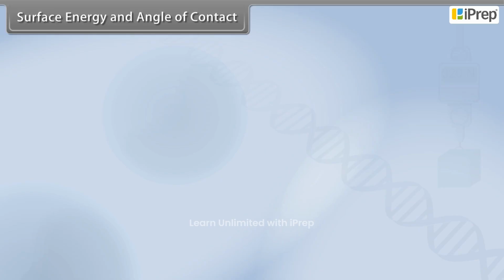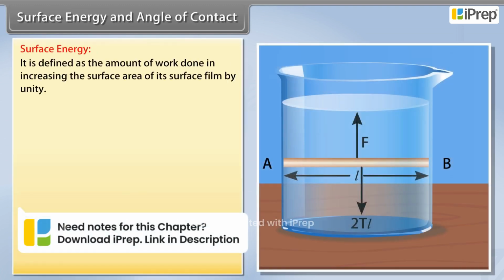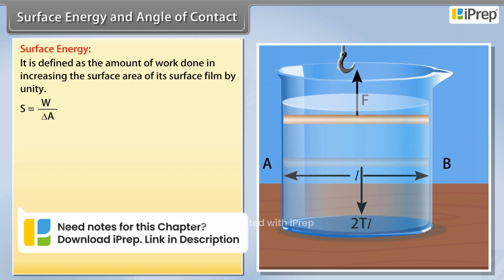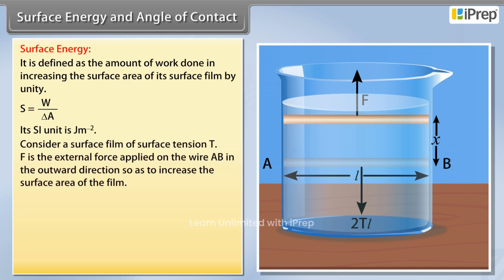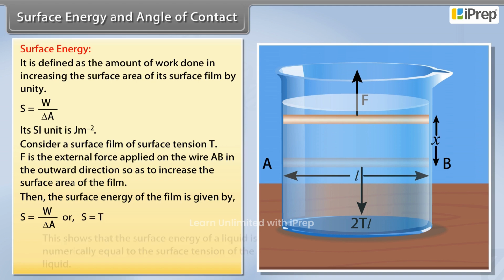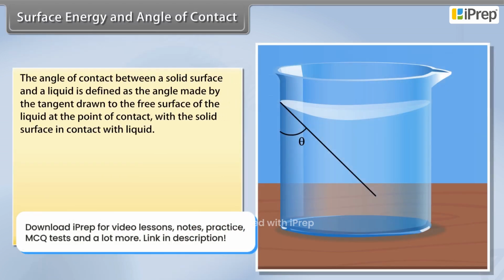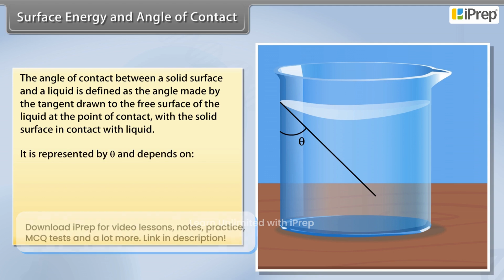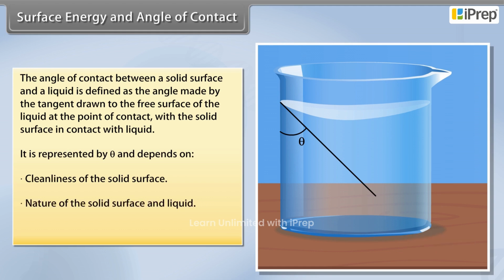Surface Energy and Angle of Contact | Mechanical Properties of Fluids | Physics | Class 11th | iPrep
In this video, we explore the concepts of surface energy and angle of contact from Class 11th Physics Chapter 9 – Mechanical Properties of Fluids. We explain how surface energy influences the behavior of liquids at their interfaces and how the angle of contact determines the wetting properties of liquids on solid surfaces. Through clear examples and illustrations, we make these concepts accessible, providing insights into the significance of surface phenomena in everyday life and various applications in science and engineering.

This video is part of our comprehensive playlist on mechanical properties of fluids class 11, designed to support students in mastering each topic within this chapter. Our playlist includes detailed explanations, animations, and derivations relevant to mechanical properties of fluids class 11 JEE and NEET preparations. By covering topics such as class 11 mechanical properties of fluids NCERT solutions and providing step-by-step breakdowns of key principles, we ensure that students are well-prepared for their exams. For more resources covering all subjects, download the iPrep App Now!

iPrep offers rich and comprehensive learning content for Nursery to 12th including:
- Chapter-Wise Assessments
- Syllabus Books
- Notes
- Simulations
- Co-curricular Courses
- Career Orientation